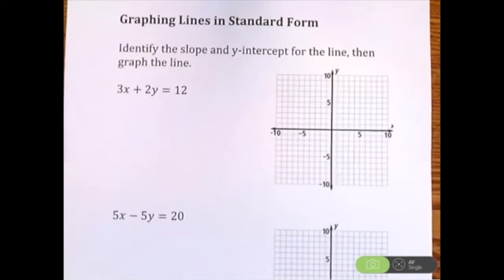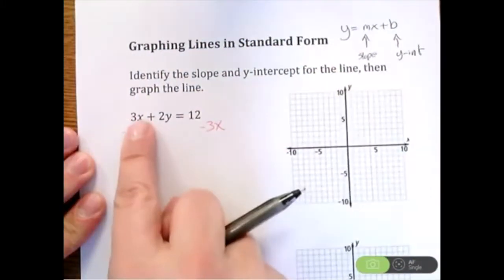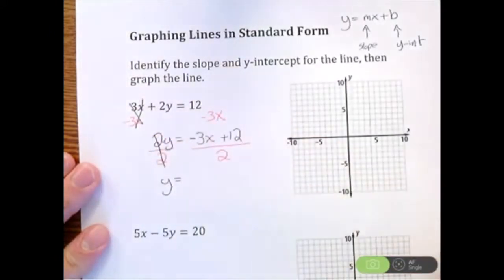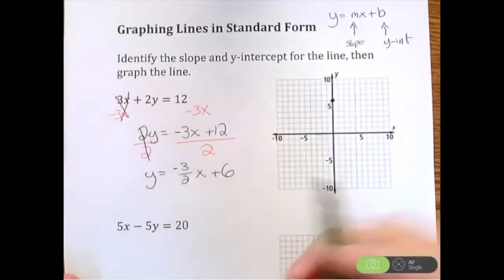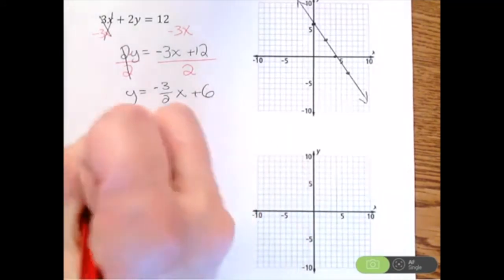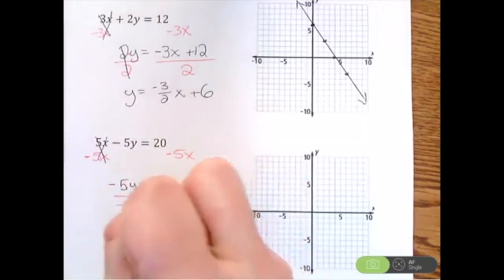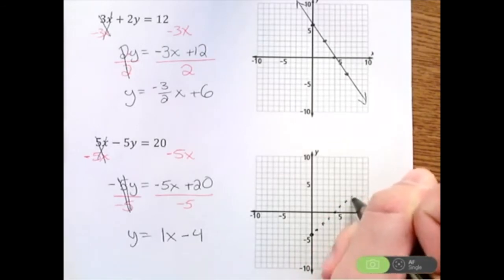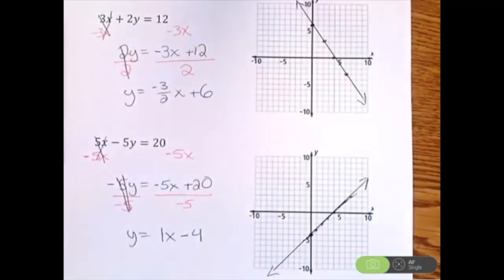Grpahing Lines in Standard Form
This video will look at how to take a line that is in standard form, convert it to slope intercept form, and graph it.